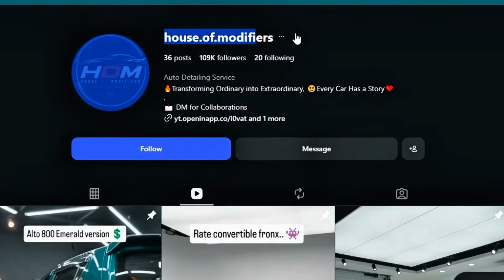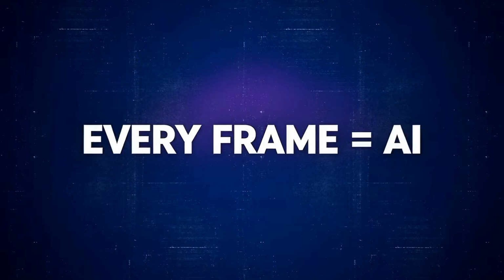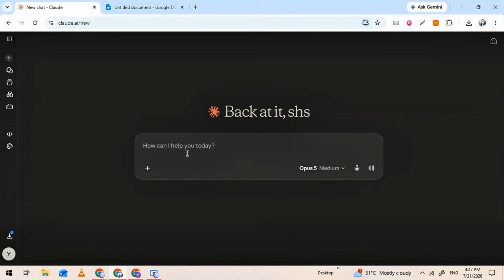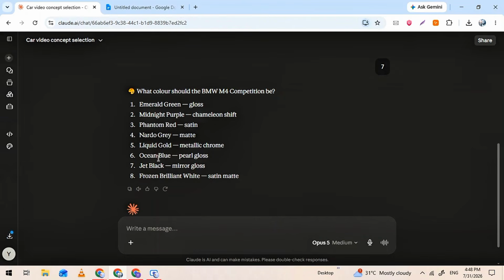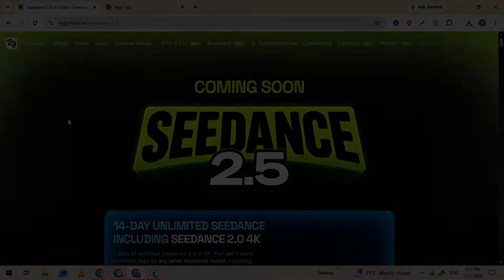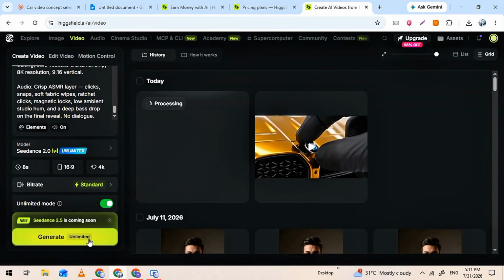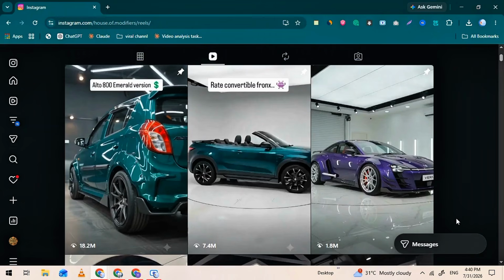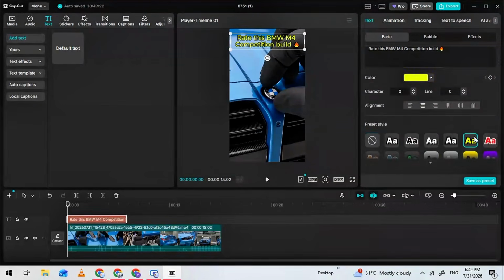Make Viral AI Car Modification Reels in 3 Minutes FREE Prompt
Make viral AI car modification reels in about 3 minutes each, using one free master prompt and unlimited Seedance 2.0 in 4K on Higgsfield AI. In this step-by-step tutorial I break down the exact faceless workflow behind the AI car modification videos currently dominating Instagram — the master prompt, the Claude setup that writes the shot list for you, the exact Higgsfield text to video AI settings, and the one on-screen hook line that separates a 300-view upload from an 18-million-view reel. No camera, no footage, no editing skill, no design experience. Seedance 2.5 adds 30 second AI video in a single continuous shot, up to 50 input references, region editing AI video control, and native synchronized audio — and the presale gets you unlimited AI video generation starting today.

Seedance 2.5 is Live. Get 14 days of unlimited Seedance on Higgsfield. 7 days of unlimited Seedance 2.0 in 4K, then switch to ANY other Seedance for 7 more days.

⏱️ CHAPTERS
00:00 18M views, zero cameras
00:35 Seedance 2.5 + unlimited 4K explained
01:00 Step 1 — grab the free master prompt
01:30 Step 2 — Claude builds the prompt for you
02:05 Step 3 — generating unlimited 4K on Higgsfield
02:55 The mistake that kills 90% of these reels
03:25 The hidden hook line nobody scrolls down to find
03:50 Watch this next

💡 If this workflow made sense, drop a comment with the car you're generating first — I read every one.